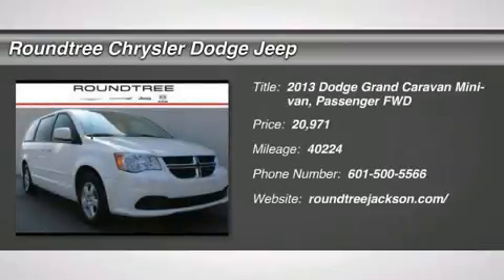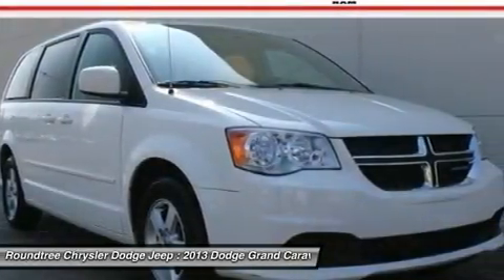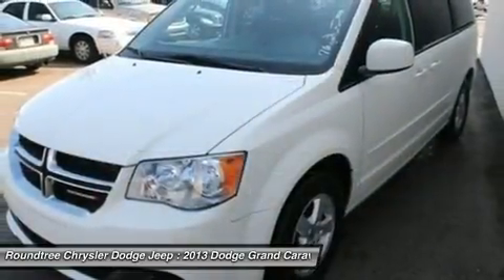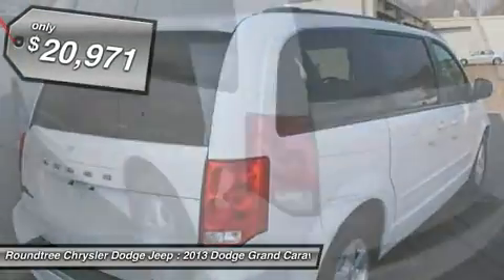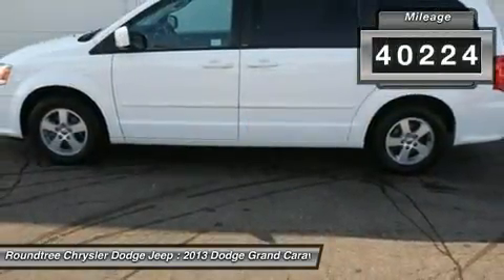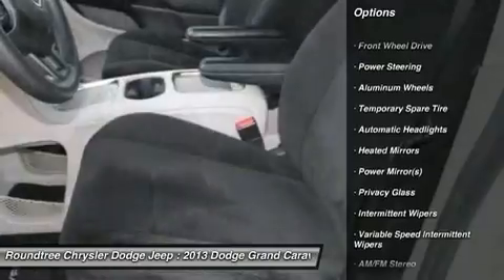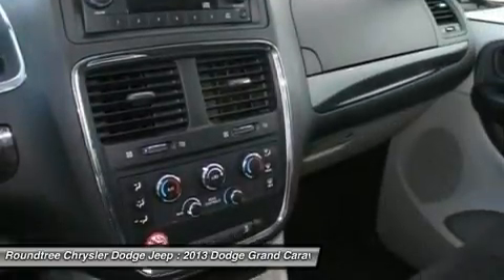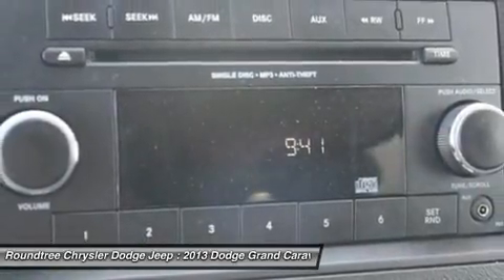2013 DODGE GRAND CARAVAN Jackson, MS DR550332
2013 DODGE GRAND CARAVAN Jackson, MS
Stock# DR550332

5395 I 55 N.